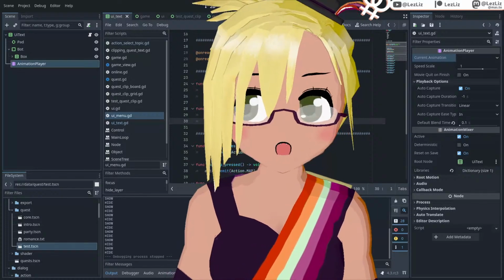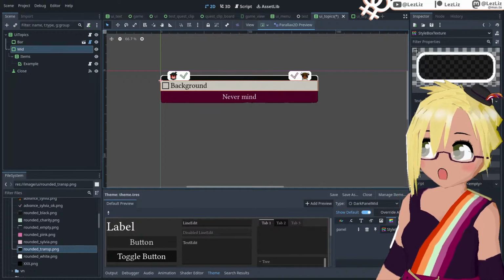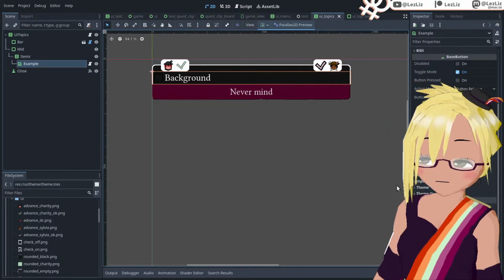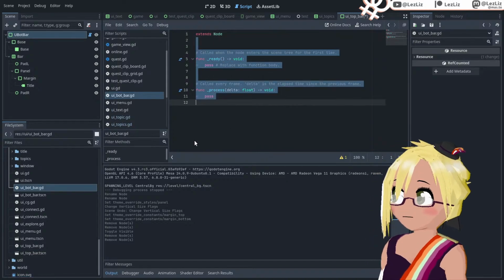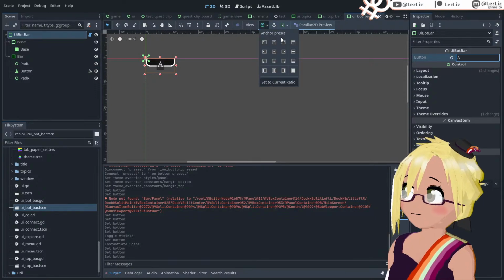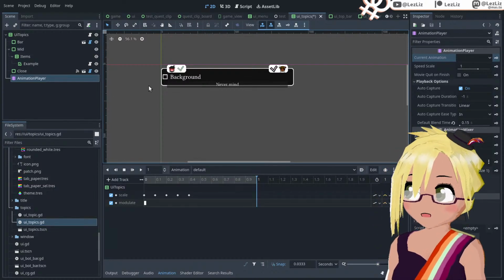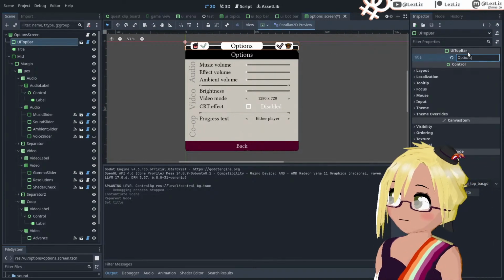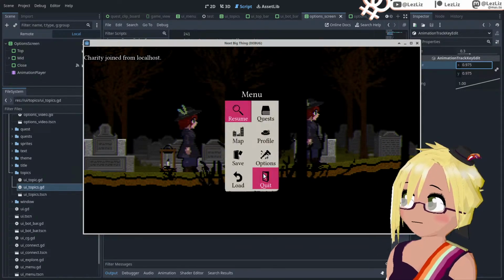Toying with UI in Godot | Chill Gamedev Stream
Let's toy with UI in Godot and try to come up with something clutch for my next big game. I'm thinking of going for a simple aesthetic to match the pixel art style of the game while also doing some fancy animations because it shouldn't be too hard with Godot.